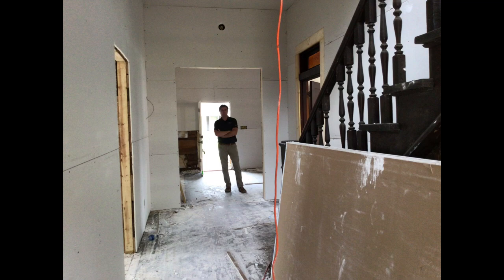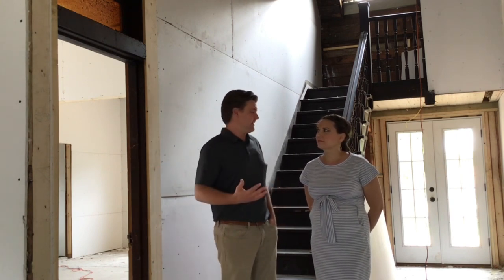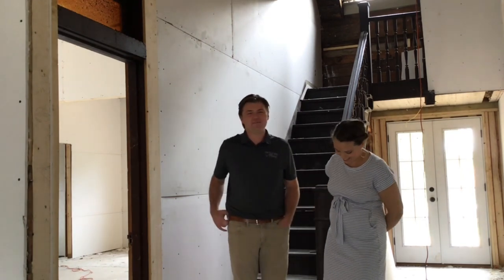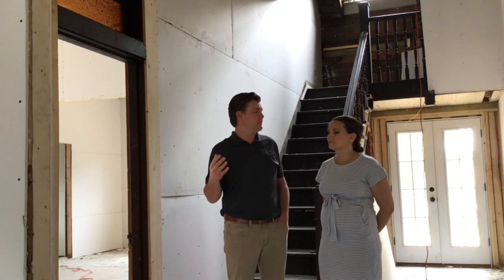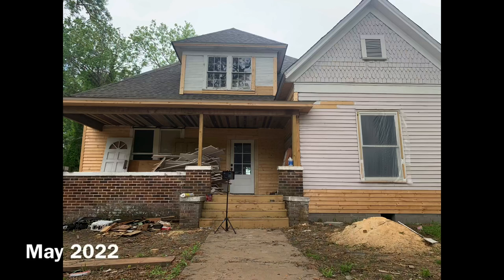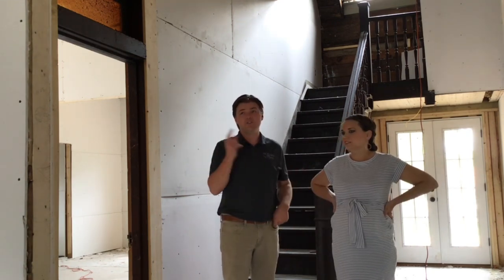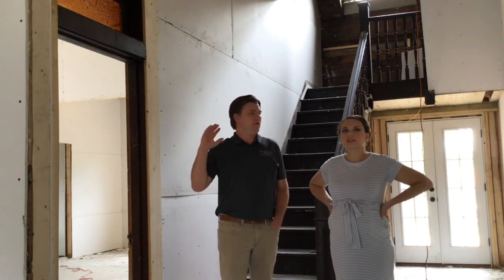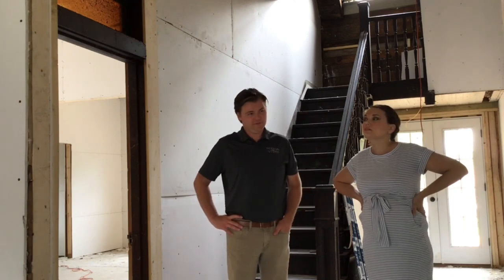Beyond the Tracks, Historic Preservation on Cleveland Street May 2022 update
The fourth “episode” in this series is an update filmed in early May 2022. Braxton and Elizabeth Coombs update us on the progress being made inside the New Albany, Mississippi home in the historic Northside neighborhood. At this point the job has been active for approximately 8 months, and the Coombs are racing to finish before the birth of their third child. The next few months will be the most exciting to follow as interior finishes are just about to get rolling.